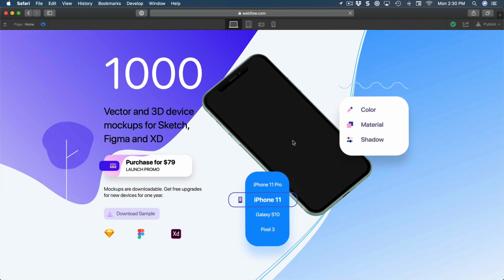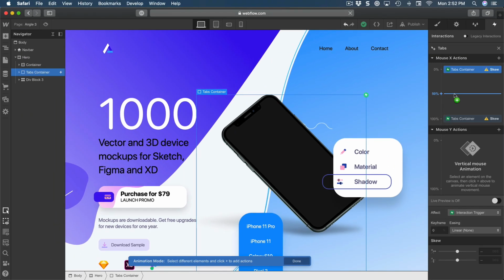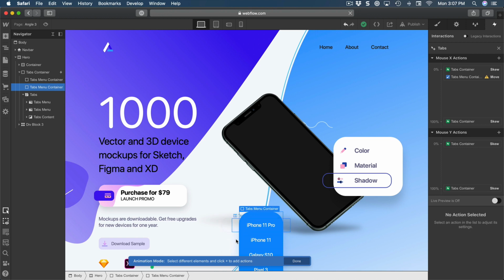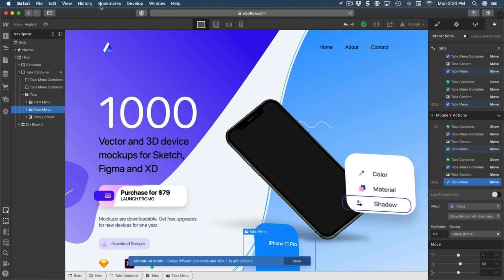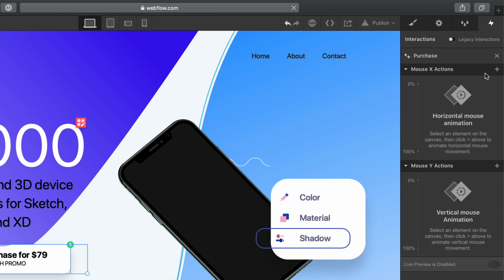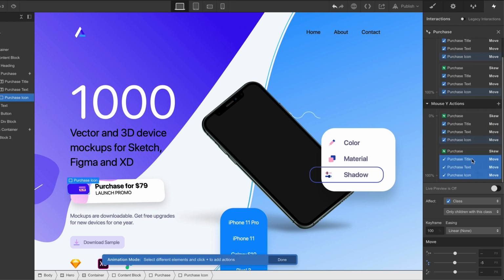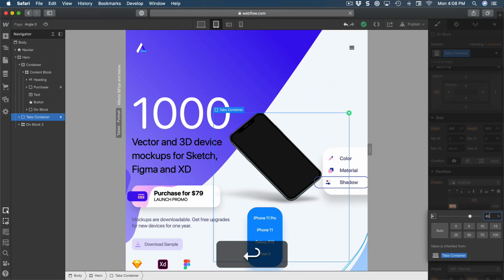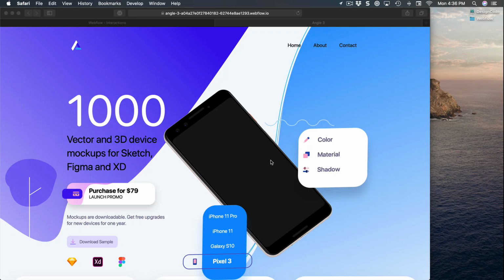Animations and Interactions in Webflow [7 of 14]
Create an interactive 3D effect using the Webflow Interactions. FREE course